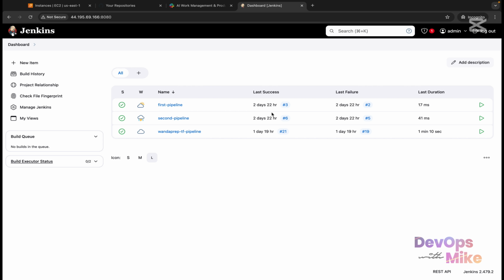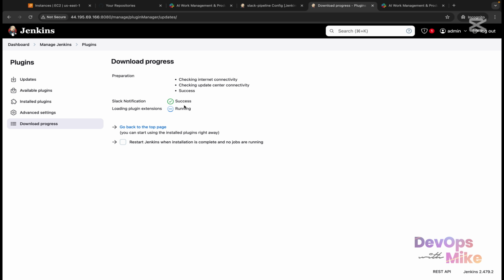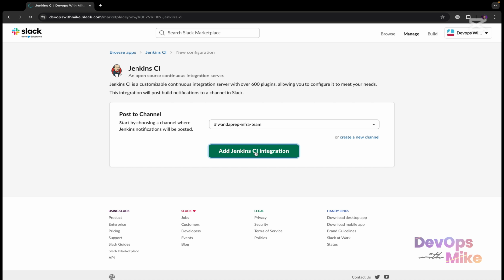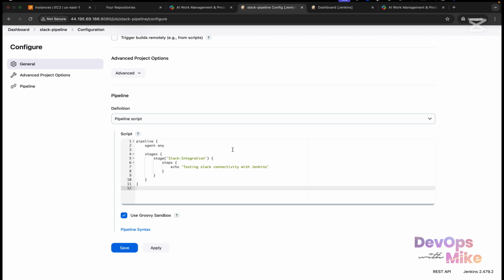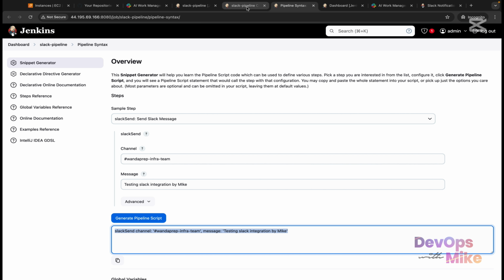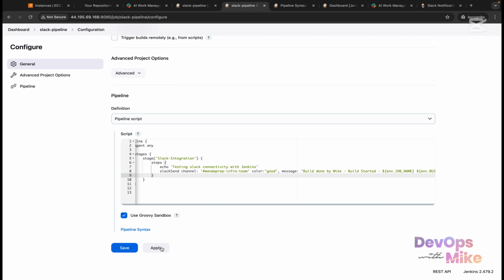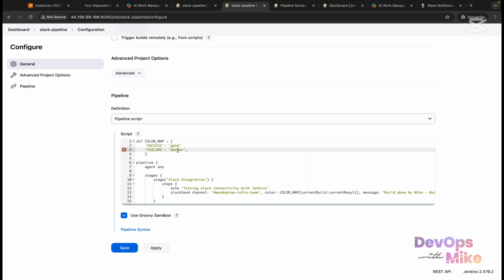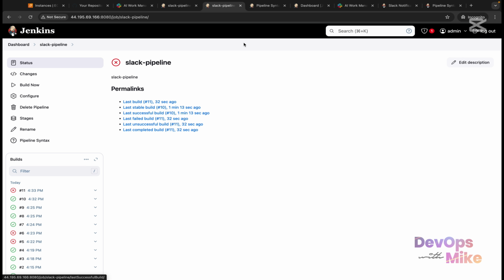How to Integrate Jenkins with Slack | Jenkins Tutorial | Part 9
Jenkins is an open-source automation server that allows you to efficiently build, test, and deploy your software. It's considered one of the most valuable skills for a DevOps Engineer. While there are newer CI/CD solutions like CircleCI and GitHub Actions, Jenkins still holds the largest presence in the CI/CD field. Understanding how to set up and manage Jenkins infrastructure, as well as how to configure and troubleshoot Freestyle builds and Groovy pipelines, can significantly advance your career as an engineer.

In this video, we will explore how to integrate Jenkins with Slack.